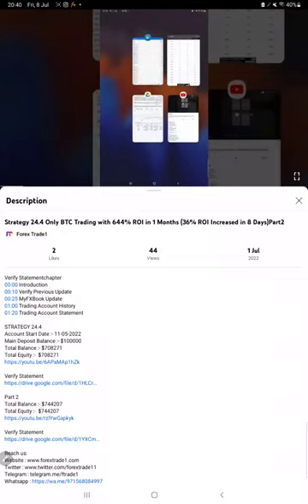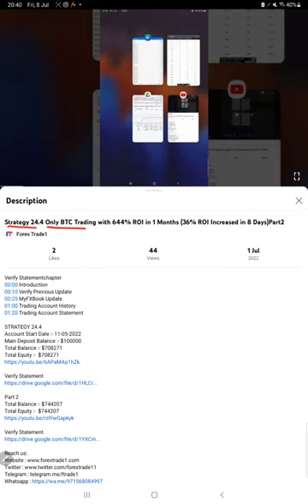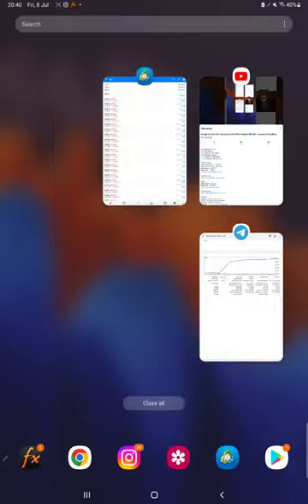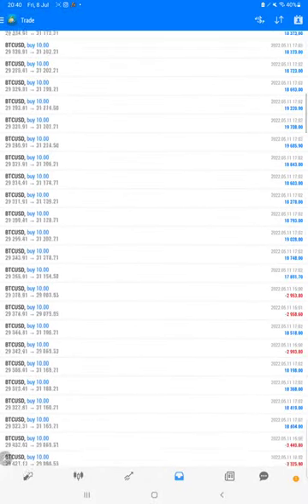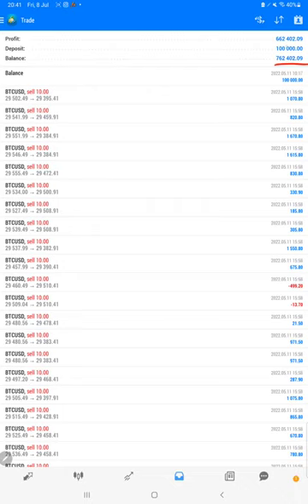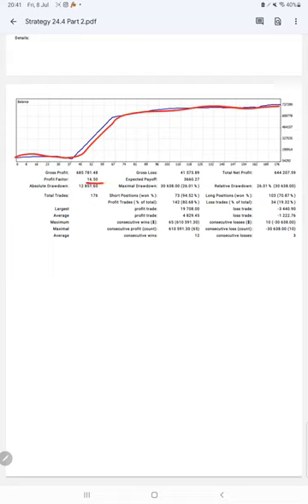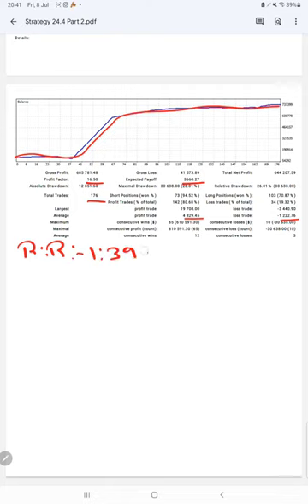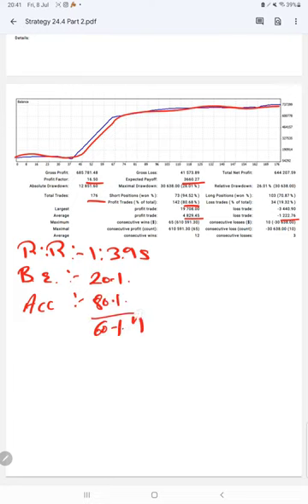Strategy 24.4 Only BTC Trading with 662% ROI in 2 Months (18% ROI Increased in 7 Days)Part3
Verify Statementchapter
00:00 Introduction
00:10 Verify Previous Update
00:25 MyFXBook Update
01:00 Trading Account History
01:20 Trading Account Statement